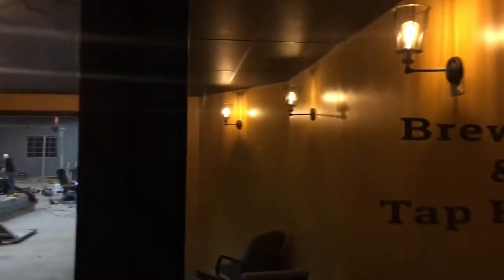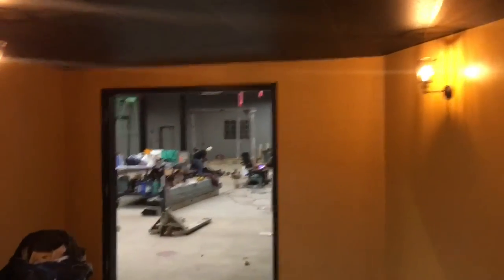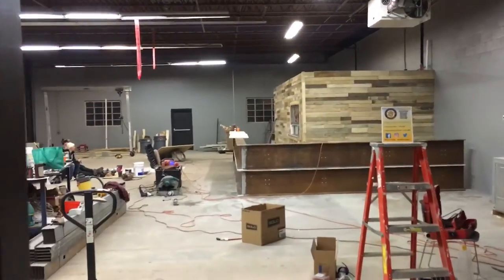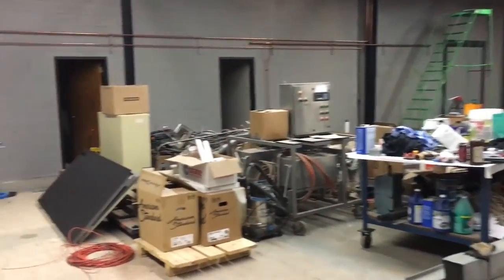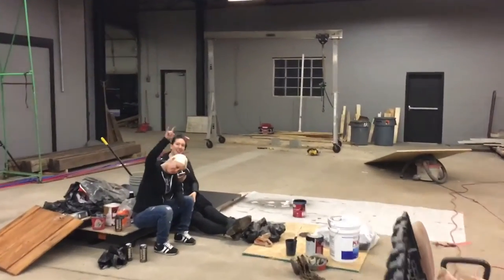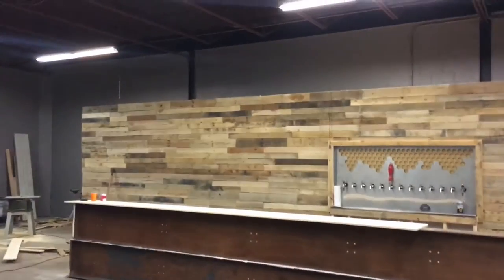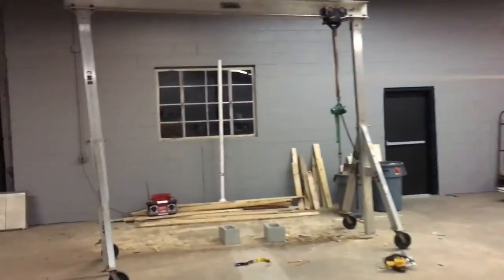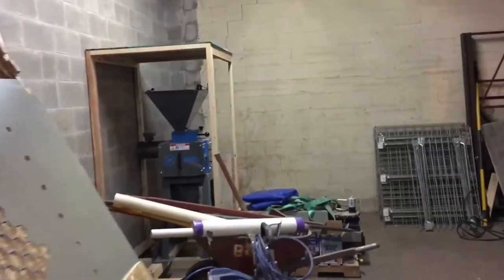Take a walk through Alvarium as we build our brewery and taproom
We are building our brewery and taproom mostly on our own , we would like to show you the current state of our space as we continue build out. Cheers!